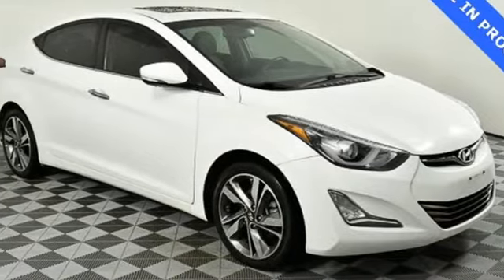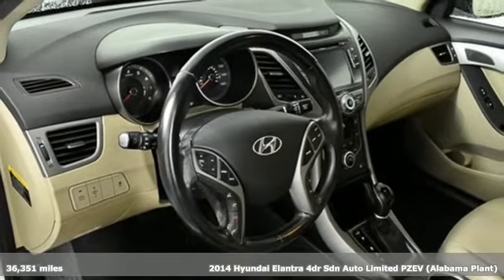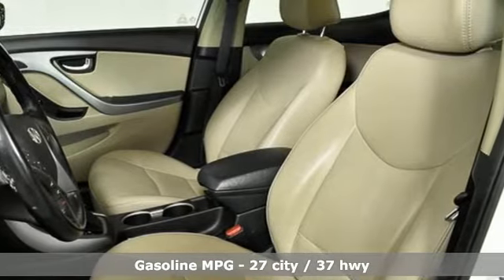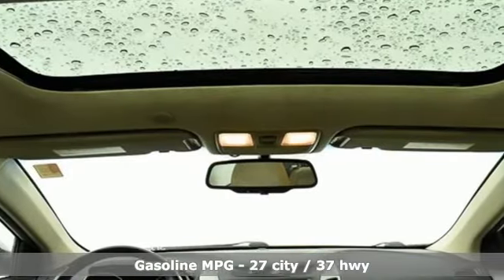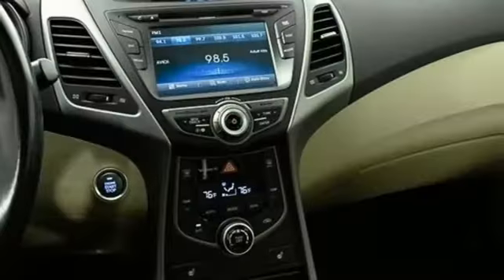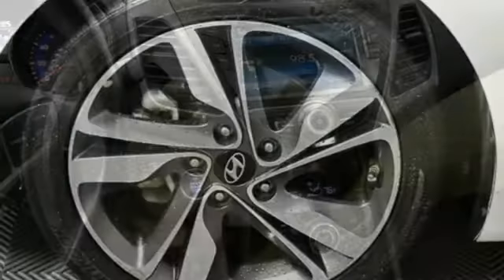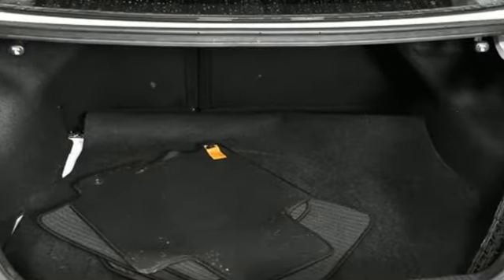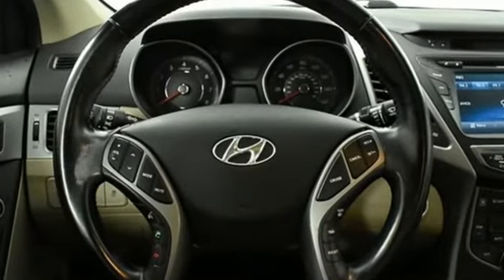Used 2014 Hyundai Elantra Atlanta Duluth, GA HK20019A - SOLD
Year: 2014
Make: Hyundai
Model: Elantra
Trim: Limited
Engine: 1.8L 4-Cylinder DOHC 16V Dual CVVT
Transmission: 6-Speed Automatic with Overdrive
Color: White
Interior: Beige
Mileage: 36351
Stock #: HK20019A
VIN: 5NPDH4AE1EH494312
* TECHNOLOGY PACKAGEbr* NAVIGATIONbr* BACK UP CAMERAbr* HEATED SEATSbr* LEATHER SEATSbr* SMART KEY WITH PUSH BUTTON STARTbr* SUNROOFbr* DUAL AUTOMATIC TEMPERATURE CONTROLbr* 17-IN ALLOYSbr* IPOD/USB & AUX INPUT JACKSbr* BLUETOOTHbr* POWER DRIVER'S SEATbr* IPOD/USB & AUXILIARY INPUT JACKSbrbrGive us a call to confirm availability and schedule a hassle free test drive! We are located at: 5785 Peachtree Blvd, Atlanta, GA, 30341.br

Address:
5785 Peachtree Ind Blvd